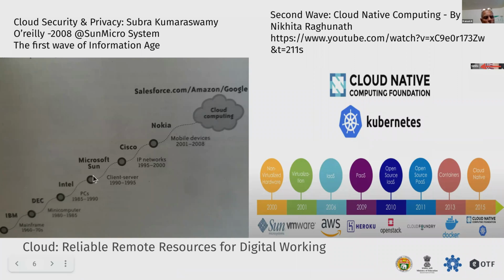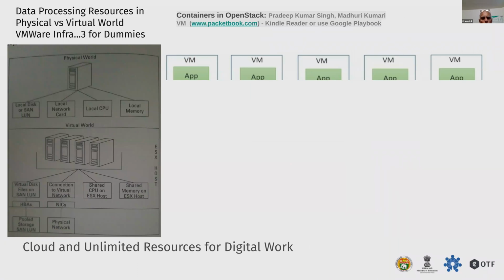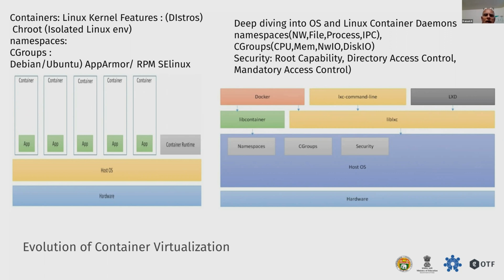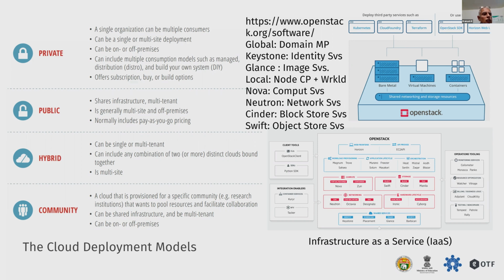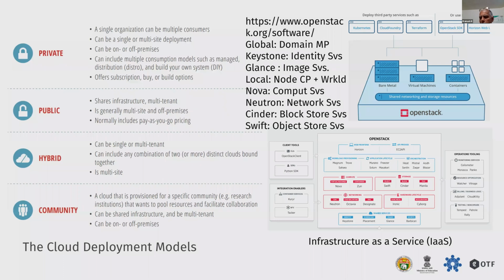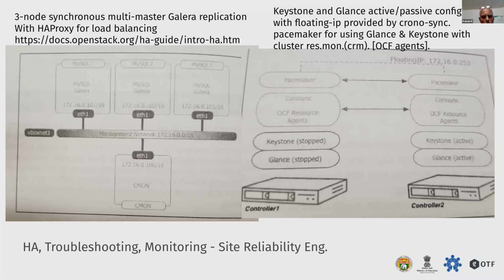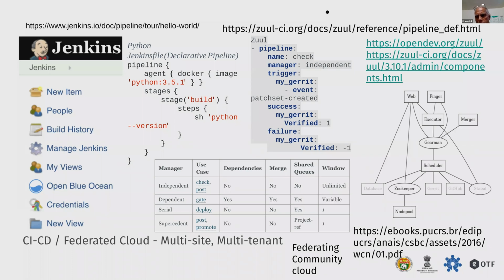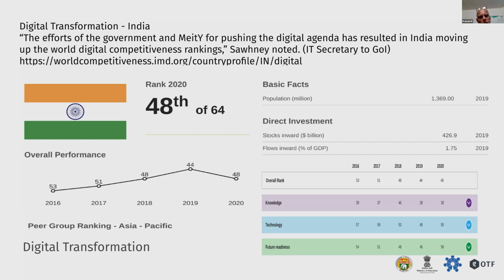ET3-D2--S1 Cloud and intro to Digital Transformation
This is part of Educational Transformation Through Technology (ET3) event conducted by Ramanujan College in collaboration with OTF, AFROST under PMMM-MNTT-2021 program for Eductors in India.
We will add Progam(ET3)-Day(n)-Session(S?) as seried under OTF ET3 plylist.